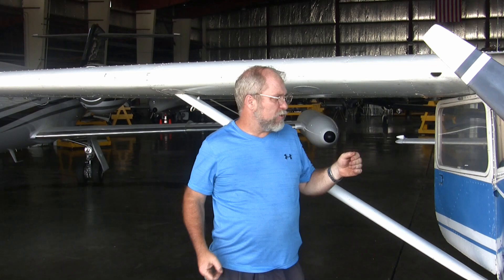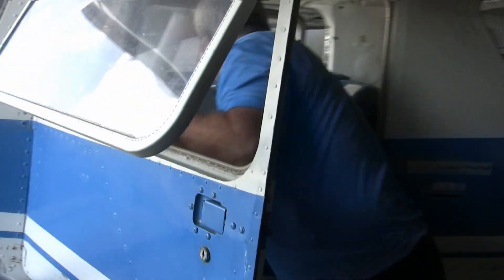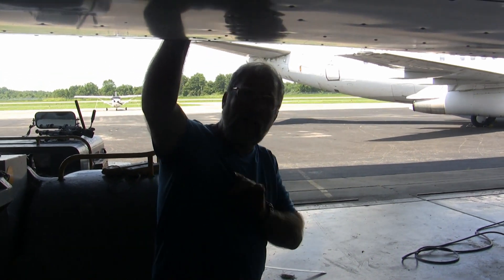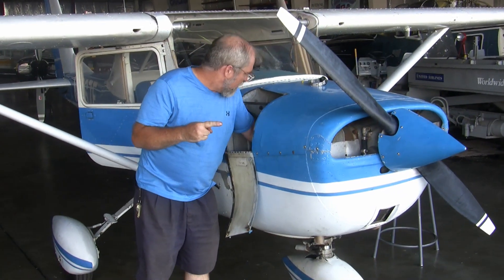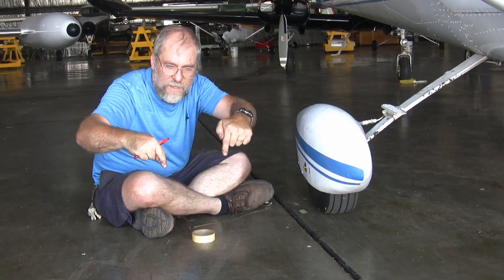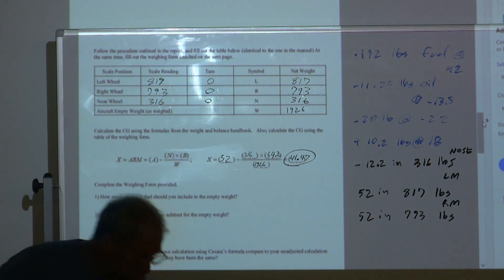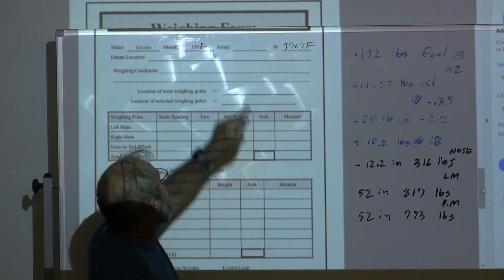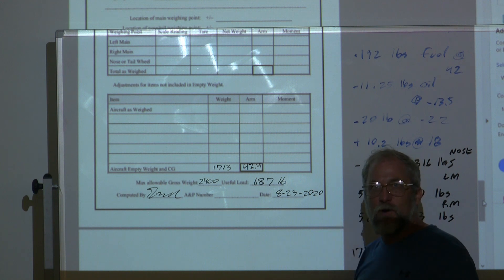SIUC A&P W&B - Weighing an Aircraft and Computing Report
Ah - life under covid.  What would normally be done face to face will now be done via up-close video and then via much less up close supervision in the hangar - but that gives others a chance to listen in!